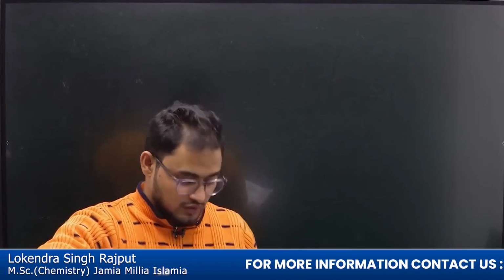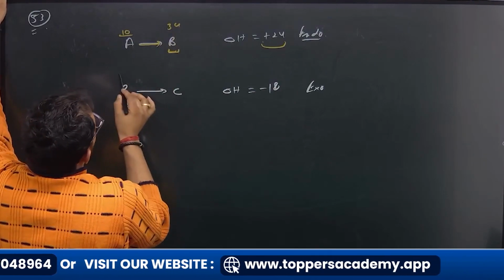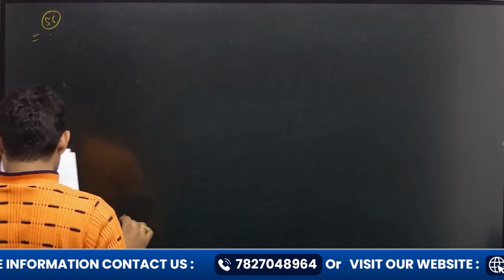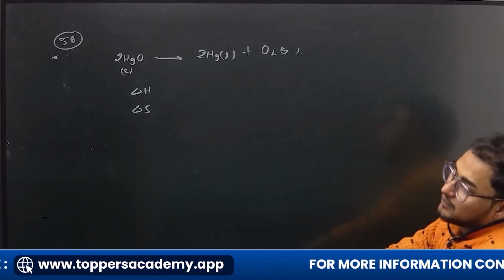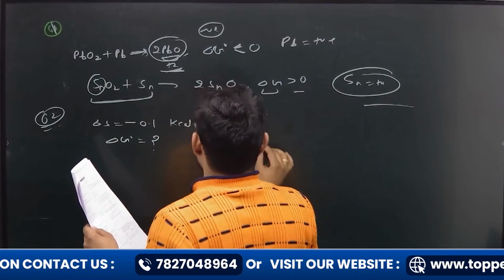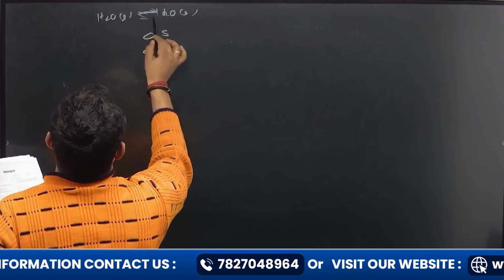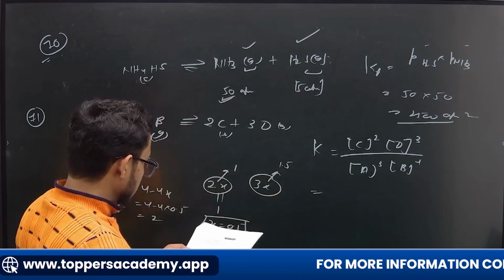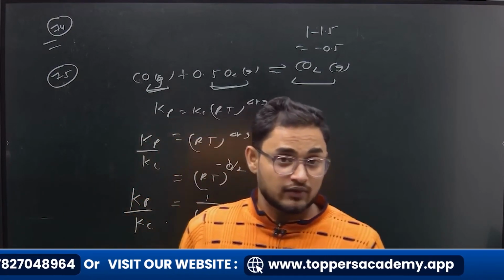UT04 Chemistry Solution (Part 2): Unveiling Advanced Concepts and Reactions!" | Toppers Academy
Explore the fascinating world of chemistry with UT04 Chemistry Solution (Part 2)! 🧪🔬 Delve into advanced concepts, reactions, and experiments that elevate your understanding of chemical phenomena. From intricate molecular structures to dynamic equations, this video unlocks the secrets of the periodic table and beyond. Whether you're a student striving for excellence or a curious mind, join us on a journey through the complexities of chemistry. Uncover the wonders of chemical bonding, reactions, and applications in just a few minutes.